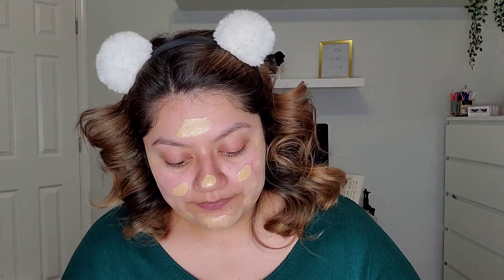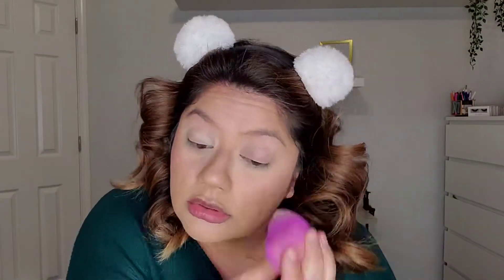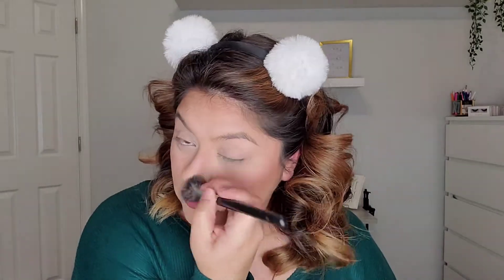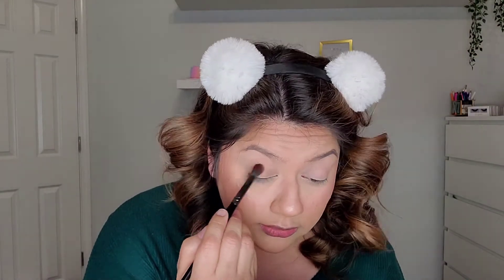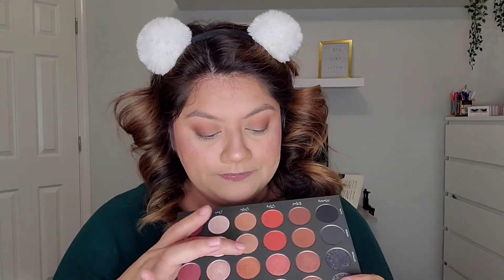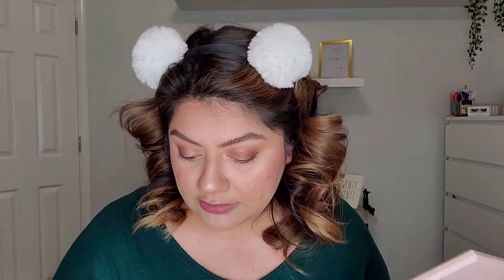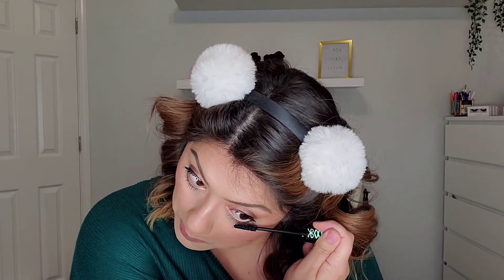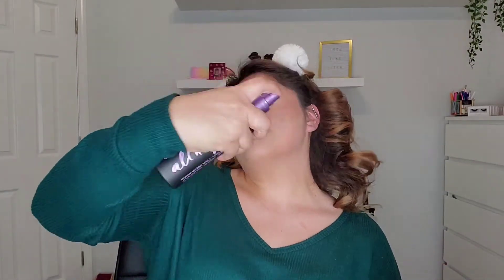HOLIDAY GLAM!! HAPPY HOLIDAYS EVERYONE.